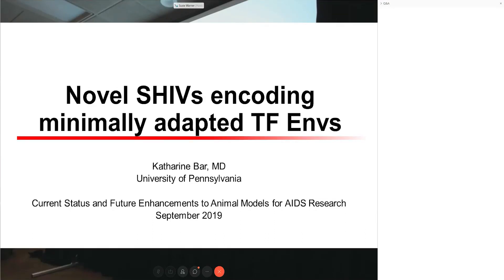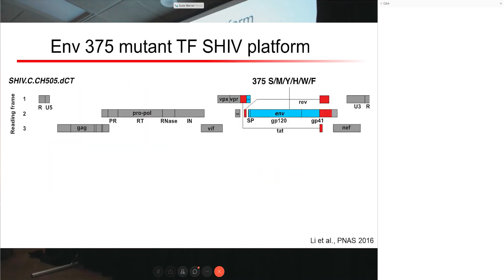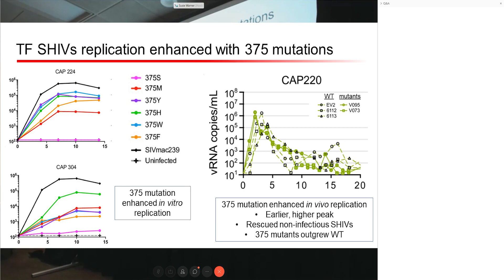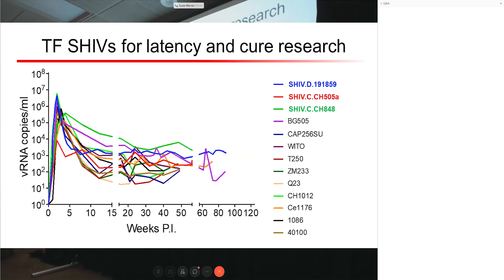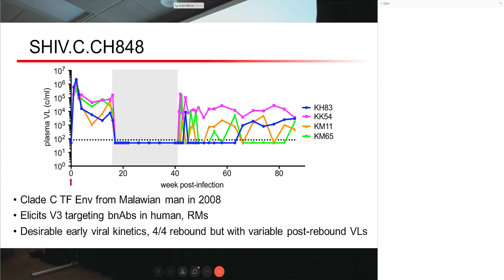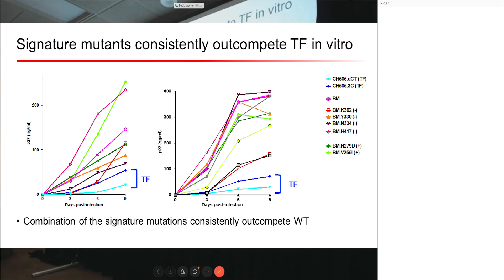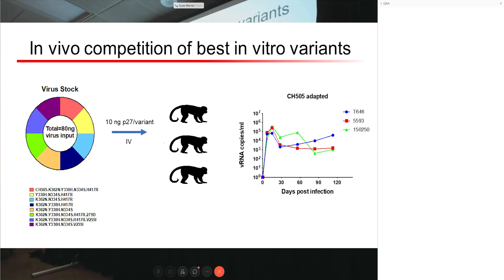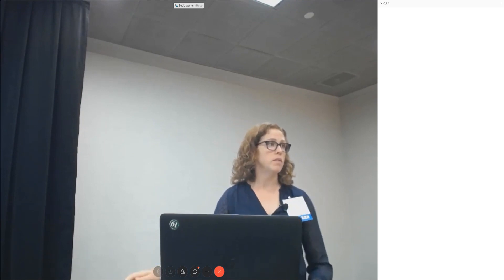Novel SHIVs Encoding Minimally Adapted Transmitted/Founder Envs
Current Status and Future Enhancements to Animal Models for AIDS Research
The Office of AIDS Research (OAR) and the Office of Research Infrastructure Programs (ORIP) co-sponsored a two-day highly focused, high-level workshop of experts in Animal Models for HIV research. These invited individuals provided the necessary background and latest perspectives to understand the status of existing and emerging animal models, as well as gaps in knowledge and resources that limit or circumscribe their use in HIV research. Through a process of summary presentations and discussion groups, these experts provided leadership to develop recommendations for NIH and the research community regarding current, emerging and potential enhancements to animal models for AIDS research.

Katharine J. Bar, Penn Center for AIDS Research, PA